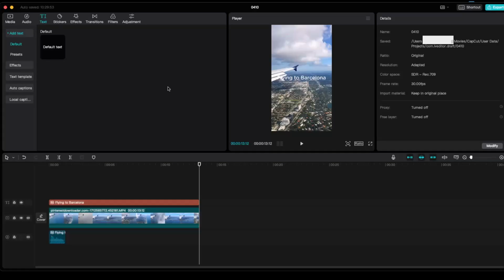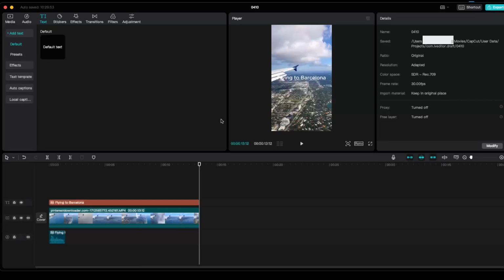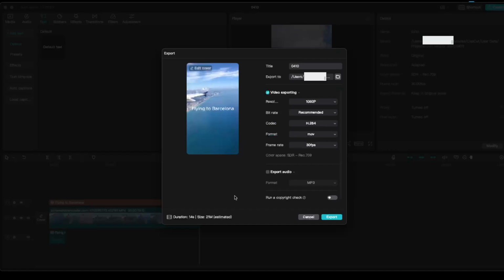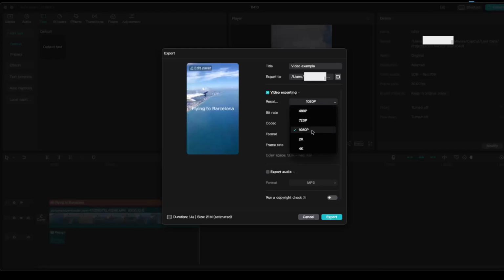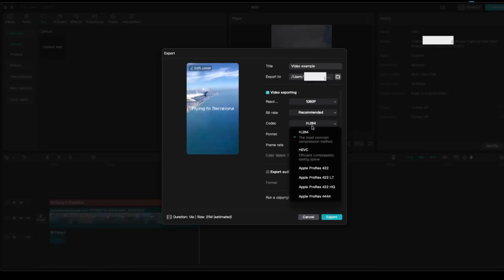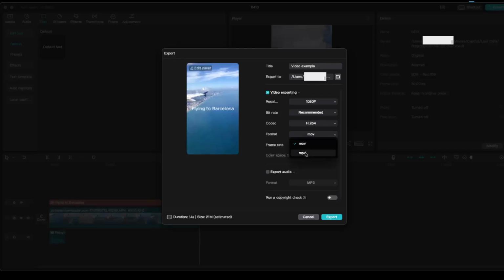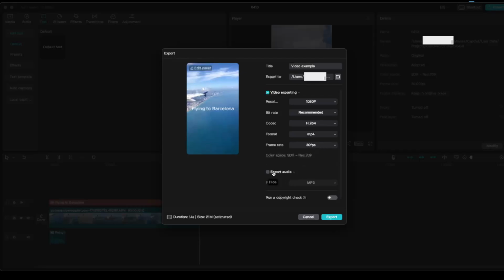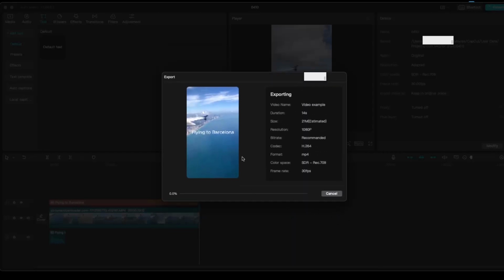How To Export CapCut Video PC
In this video I show you How To Export CapCut Video On PC